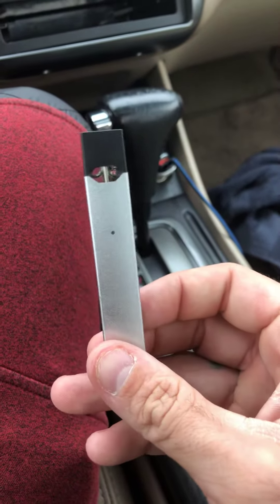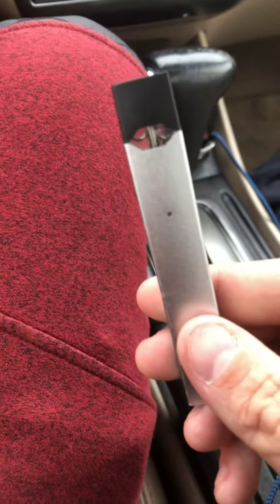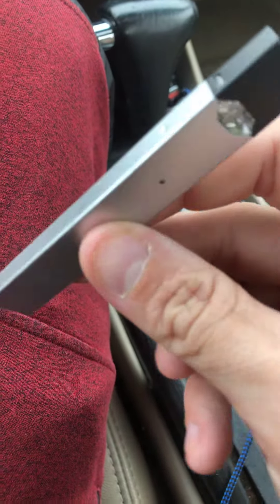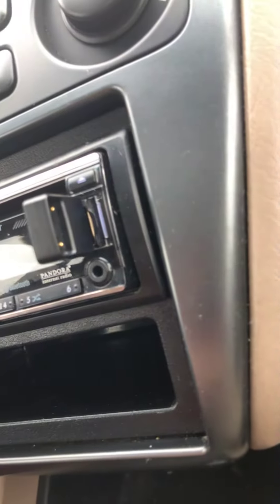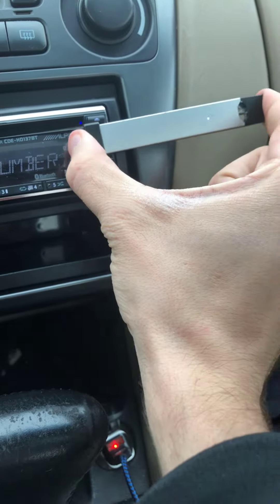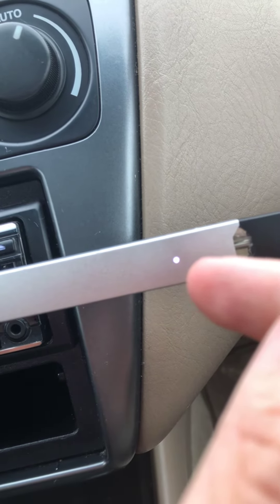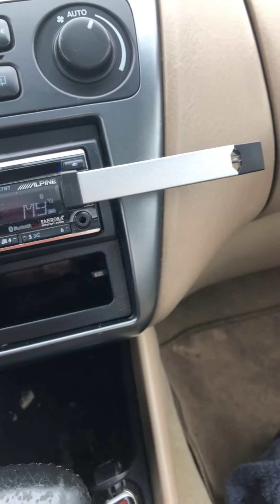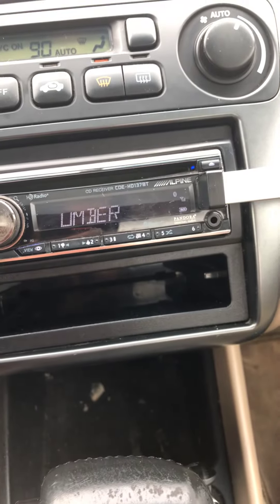How To Charge Your Juul In The Car